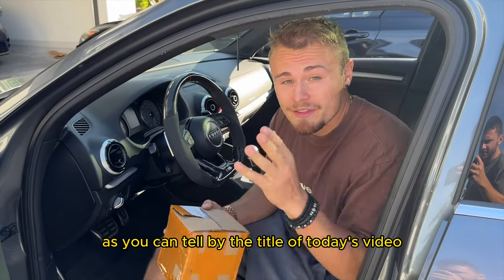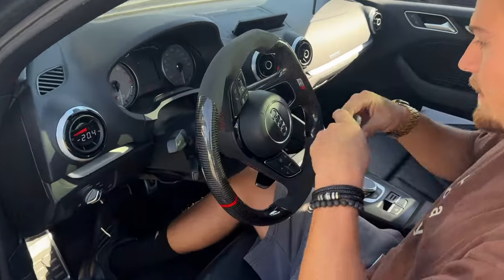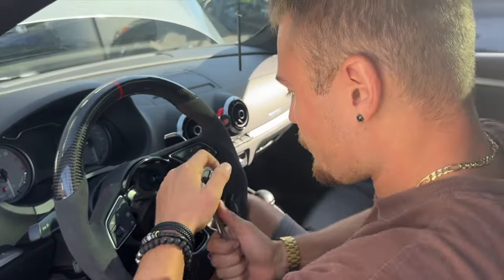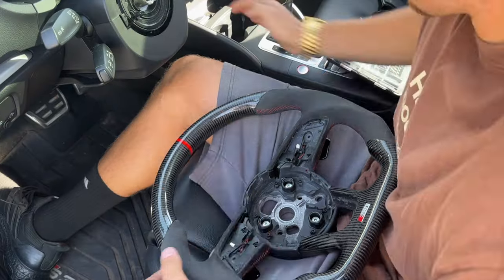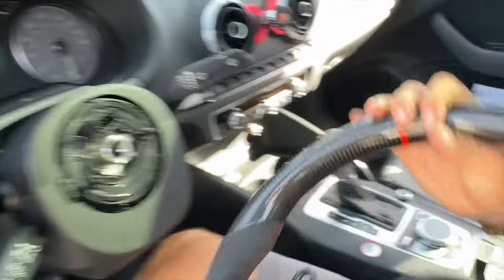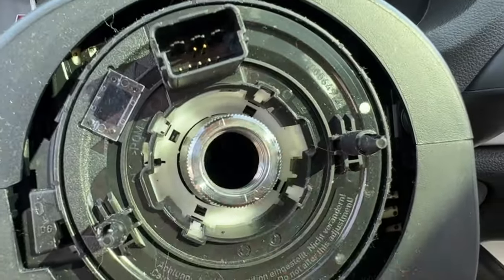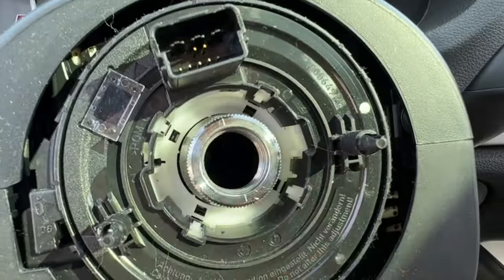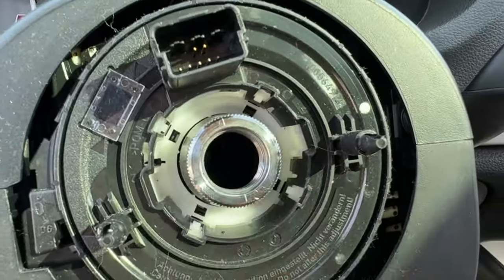How To Remove & Install Aftermarket Paddle Shifters On An Audi A3/S3/RS3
Today I will be installing custom carbon fiber paddle shifters on a 2016 Audi S3 that already has an upgraded facelift steering wheel. I have not been able to find a good detailed video out there, so i decided to make one myself.

I Got My Paddle Shifters and Wheel Here! Mention Code "Hayden" For A Discount!

Plastic Trim Tool Kit